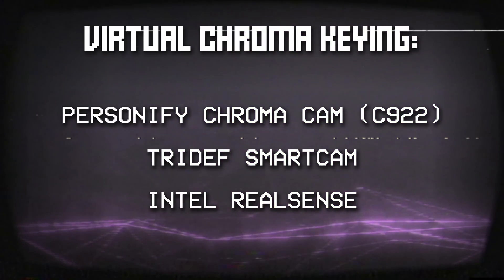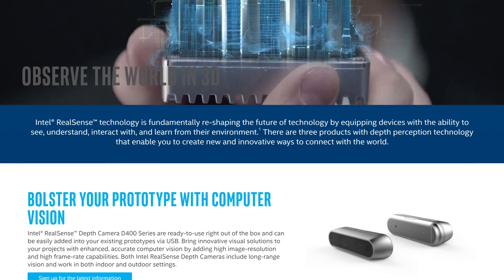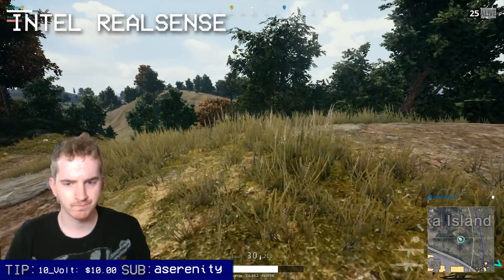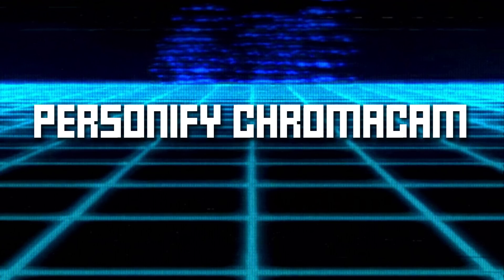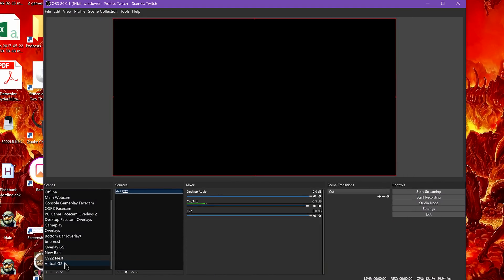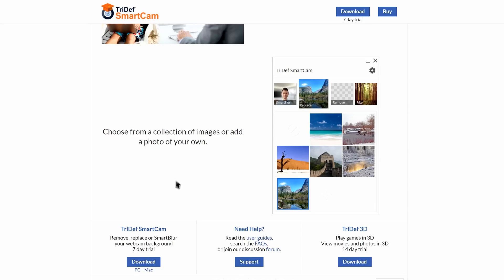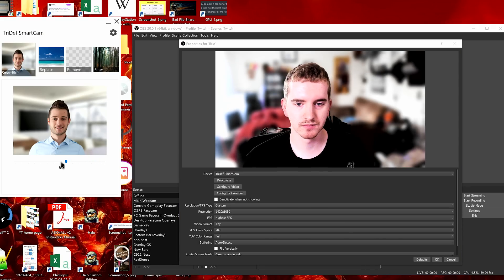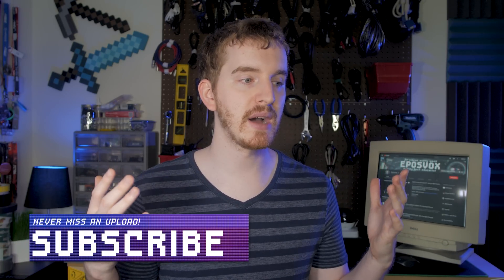OBS Studio 135 - Virtual Background Removal - Fake Chroma Keying - OBS Studio Guide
This episode shows you the three main options for virtual background removal, virtual chroma keying, virtual green screen: Intel RealSense, TriDef SmartCam, and Personify ChromaCam with the Logitech C922 webcam. They aren't perfect, but future revisions will be great.

SR300 Dev Kit
Creative BlasterX Senz3D
Razer Stargazer

Personify ChromaCam
TriDef SmartCam